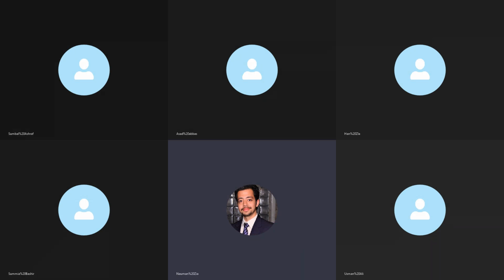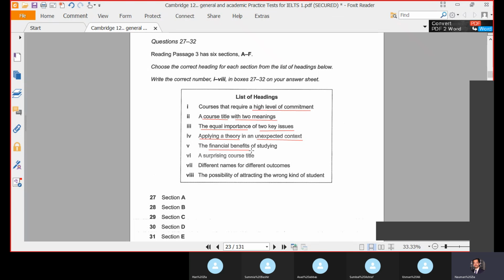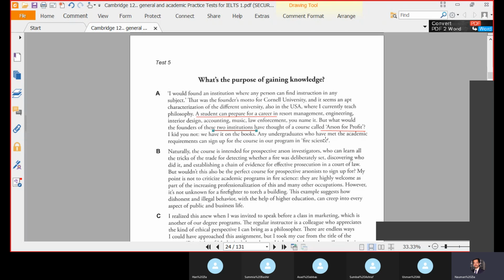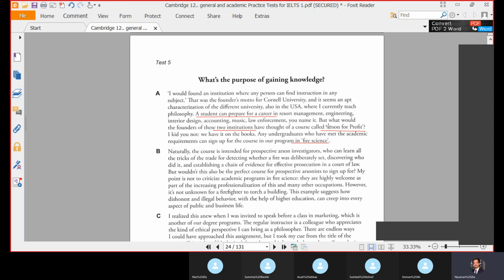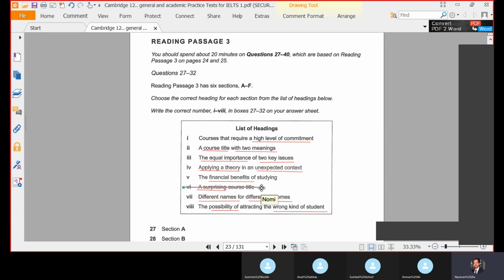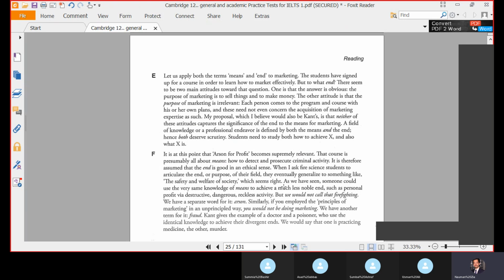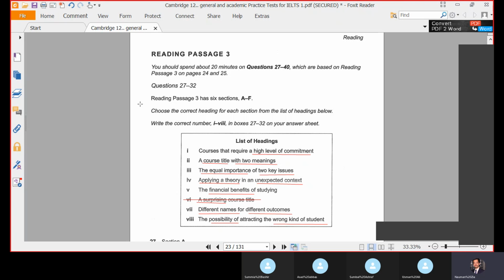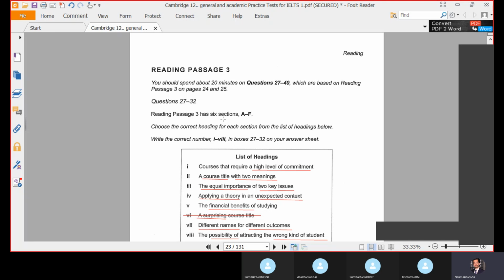IELTS READING: Easy TIPS to solve match the Heading questions | Part-2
We offer:
Join our classes for IELTS, PTE & OET preparation.

WHY US? 👇👇👇
✅ Prepare your test with 8.0 Band achiever & Gold Medalist Trainer
✅ PTE Test Certified Associate
✅ IELTS & PTE Test Booking Centre
✅ Hundreds of Success Stories
✅ Physical & Online classes
✅ 95% Success Ratio
✅ Limited seat left - Apply now!🔥

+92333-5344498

or